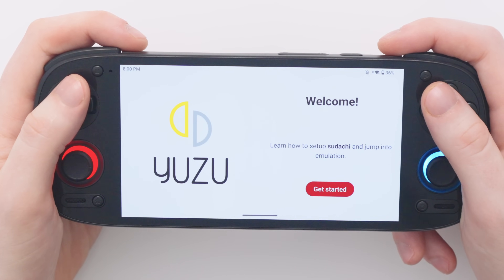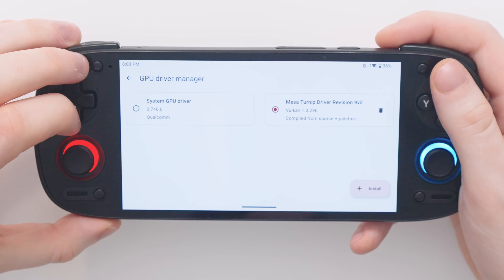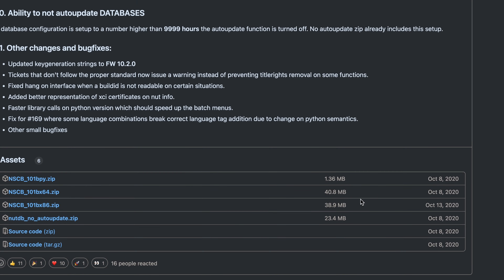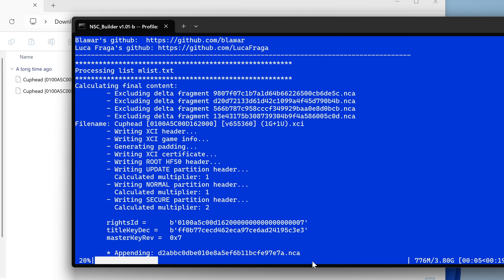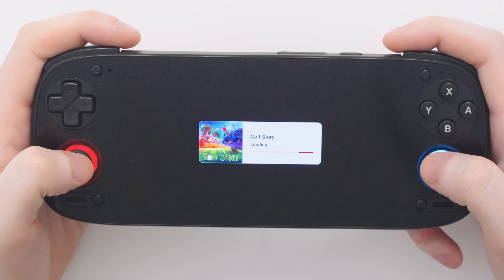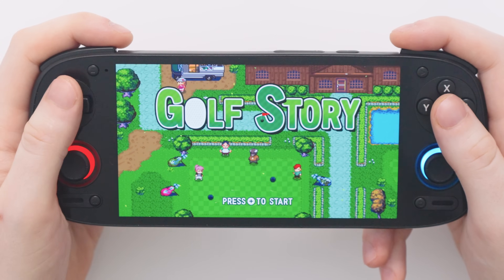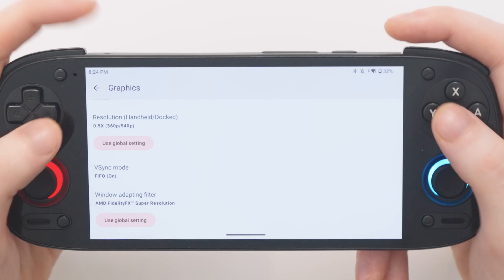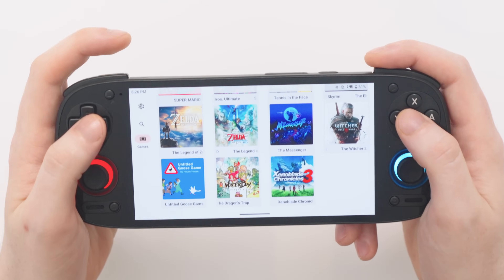Secret Console Emulation on Android (EASY Guide)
Hello everyone, in this video I will guide you through emulating the Secret Console on Android. Of course I can’t provide any links to games as I believe you will be using your own legally-purchased games for this. I don’t endorse piracy.

This will hopefully be a very painless tutorial which will help you get up and running emulating the console and I have included lots of little tips and tricks for fixing many frequently asked questions.

Turnip 9v2 Driver (Best driver for Secret Console emulation)

Timestamps:
00:00:00 Intro
00:00:48 Emulator First Setup
00:01:22 Add Keys
00:01:40 Add Games
00:02:30 GPU Driver (BEST Driver!)
00:03:42 Audio Fix (cubeb)
00:04:08 720p or 1080p (Docked Mode)
00:04:53 Asynchronous Shaders
00:05:18 Combine Games + Updates into 1 file
00:06:54 How to tell if Game or Update file
00:07:23 Combining Games + Updated continued
00:10:11 Game Test
00:10:43 Disable On-Screen Controls Overlay
00:11:08 Disable FPS Overlay
00:11:32 Change Control Options (Xbox or Retro)
00:11:56 Change Settings Per Individual Game
00:12:31 Add Updates or DLC
00:13:04 2 Players (Add 2nd controller)
00:15:01 Making Demanding Games Work
00:17:16 If games don't work at all ⭐️ All my links